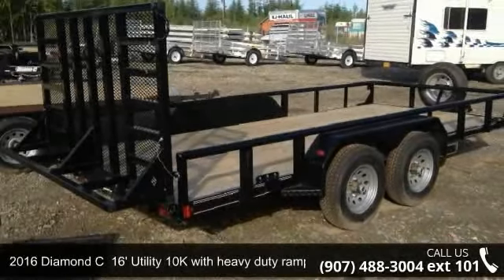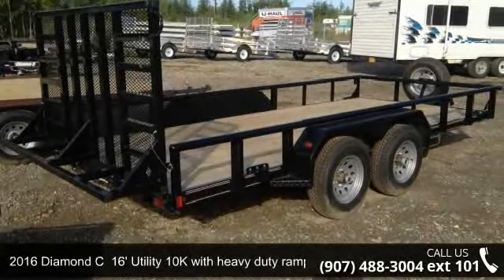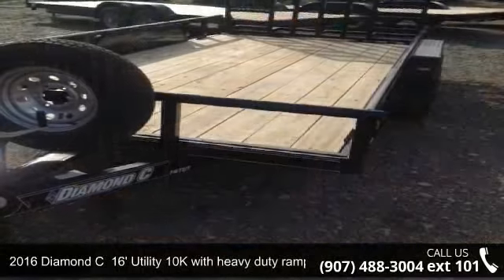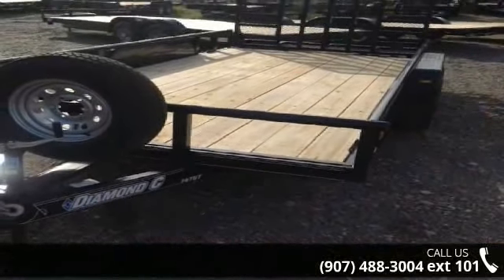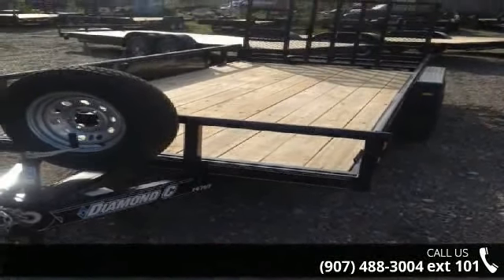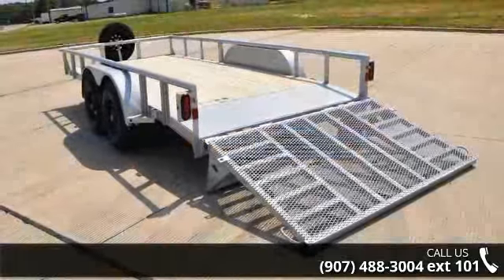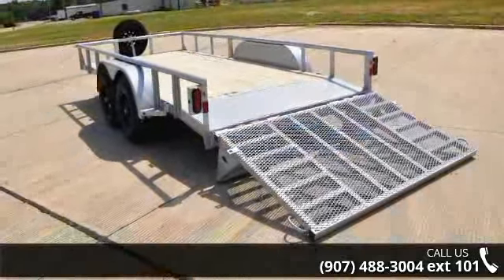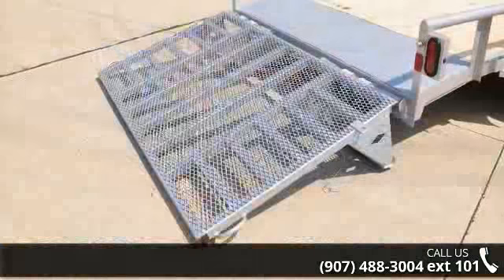2016 Diamond C 16' Utility 10K with heavy duty ramp - Wh...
For Sale in North Pole, AK 99705

6&apos;10&quot;x 16&apos; Utility Style with Tandem 5200# axles (Both have electric brakes), Heavy Duty Ramp with extra uprights, springs and knees, spare tire mount, pipe top rails.Spare tire not included in price, even in shown in pictures.